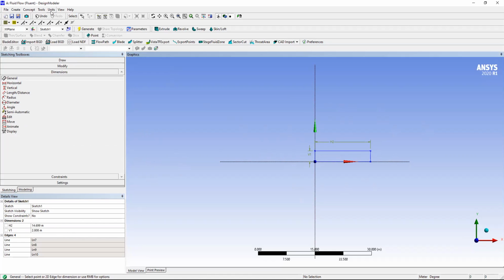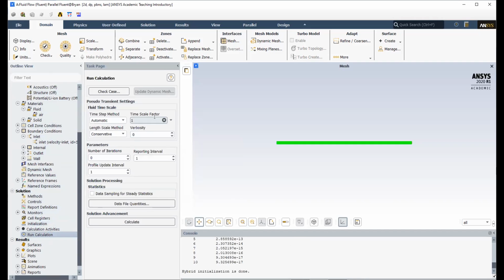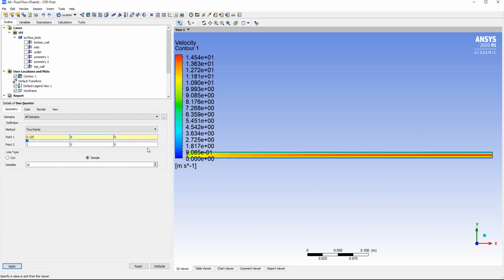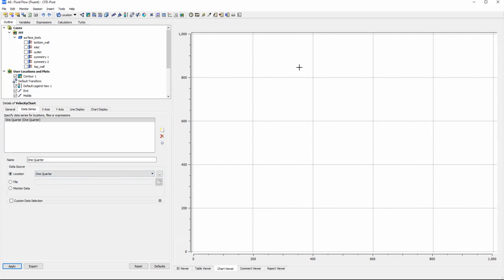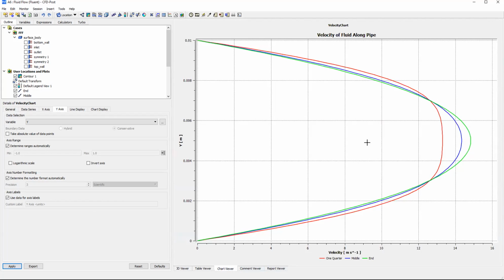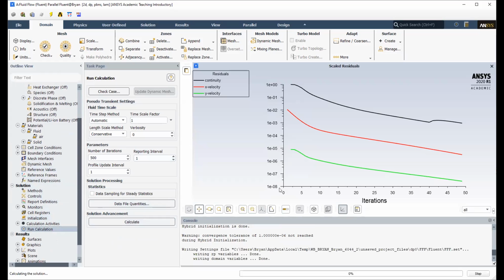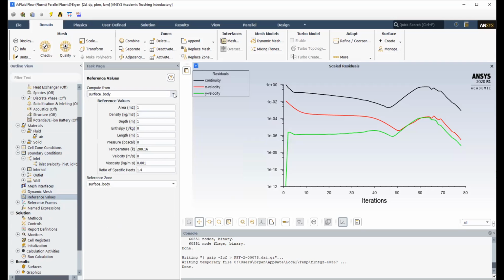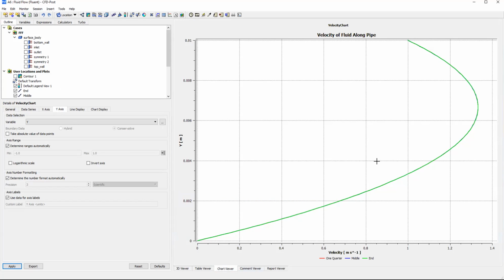AIAA-UCF ANSYS Fluent CFD Tutorial, Lesson 3